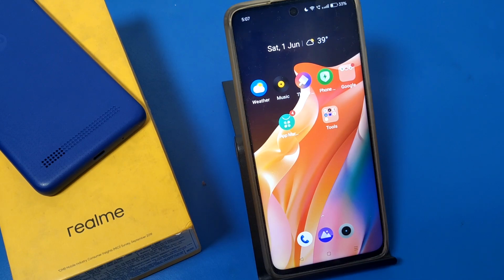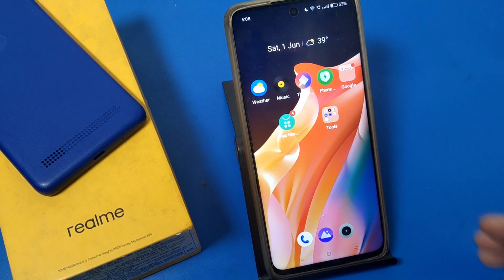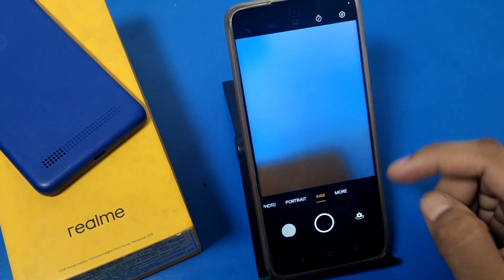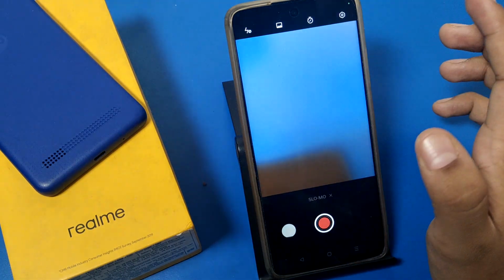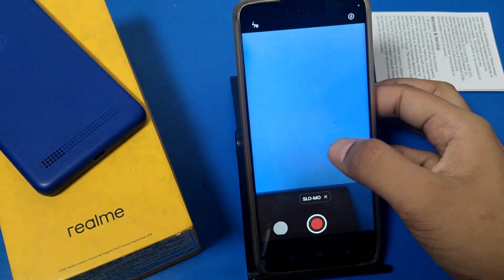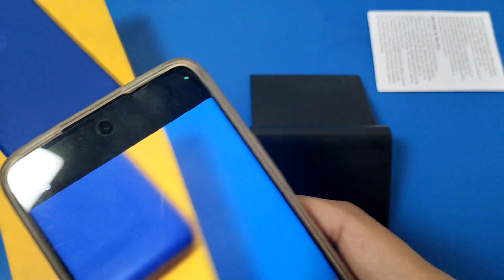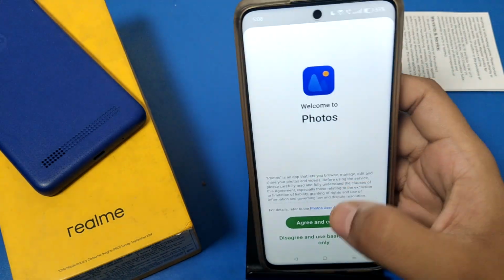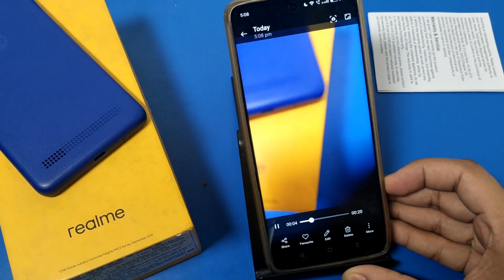How To Slow Motion Video In Realme 13+ 5G, realme 13 slow motion video settings